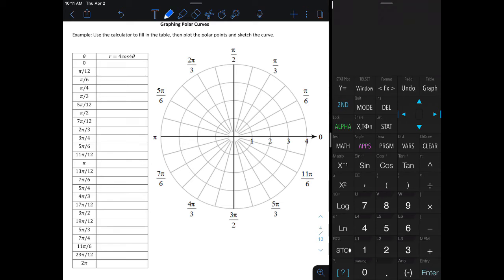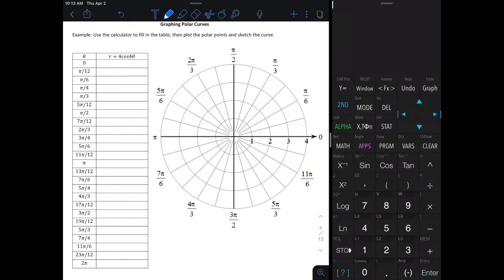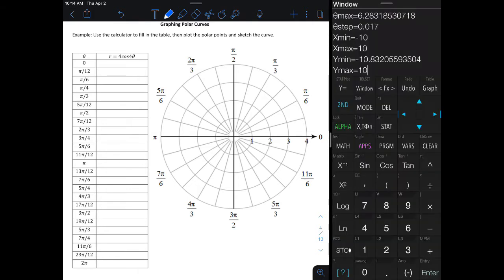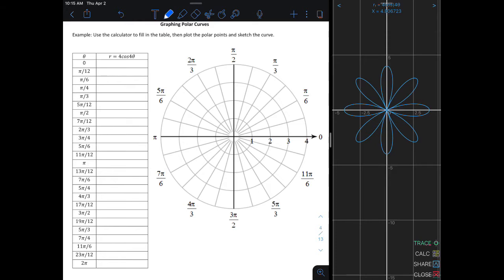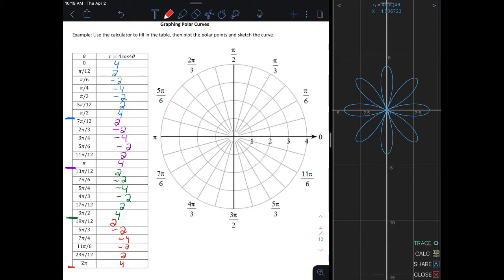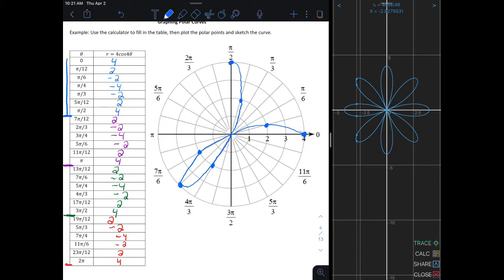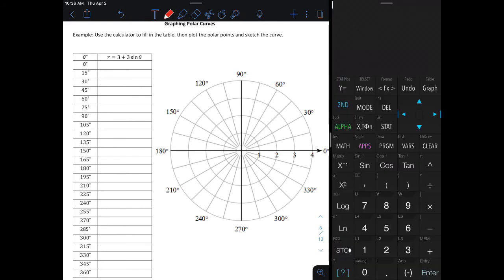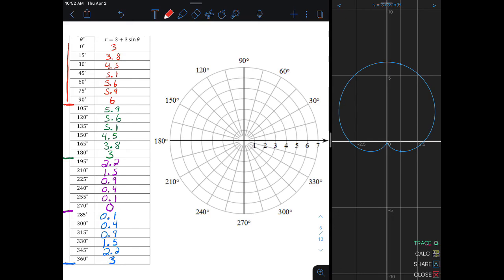PC U8 2 Graphing Polar curves making table with TI 84